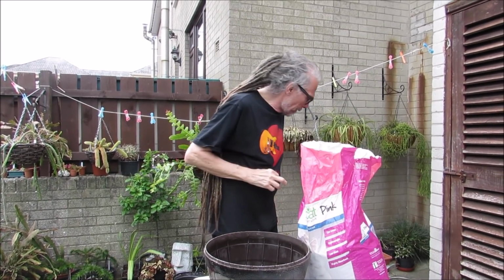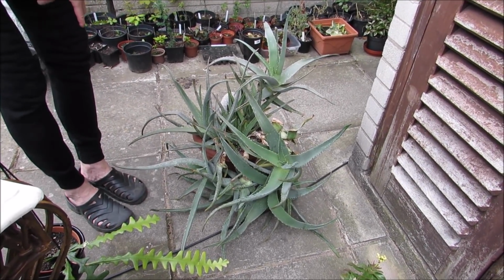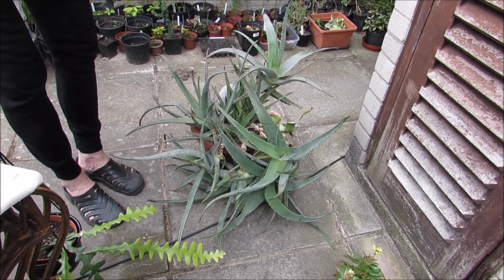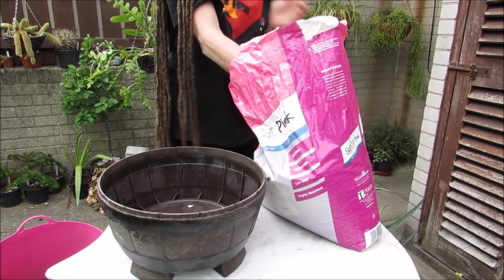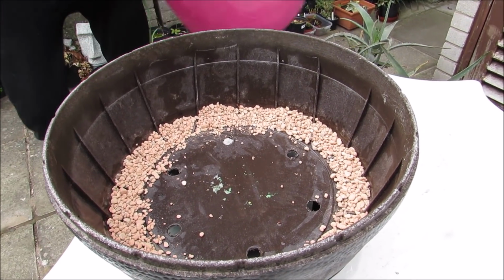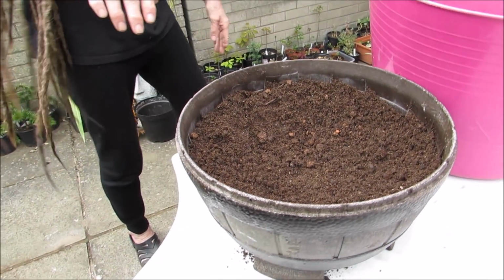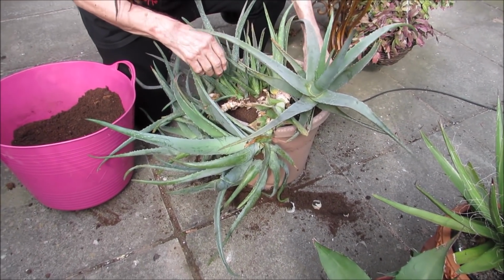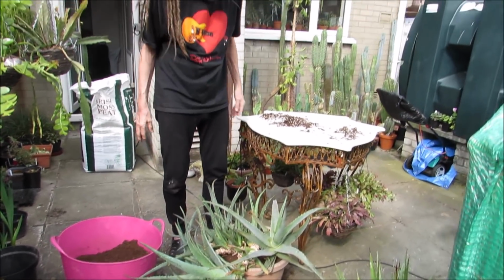Repotting a very big Aloë vera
All you see and hear in this video is by me, Hans Müller exept for the filming. Filmed by Lyn Kimberley.
whipsplash prod. 2019